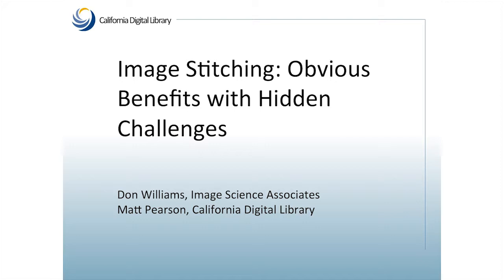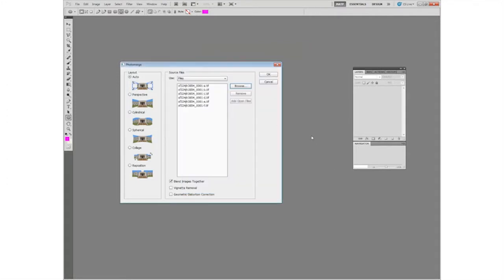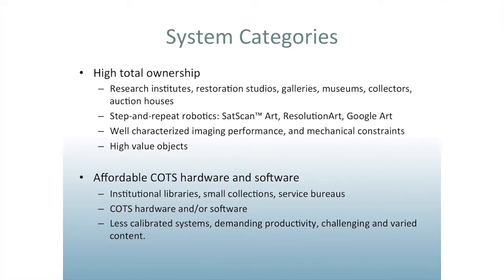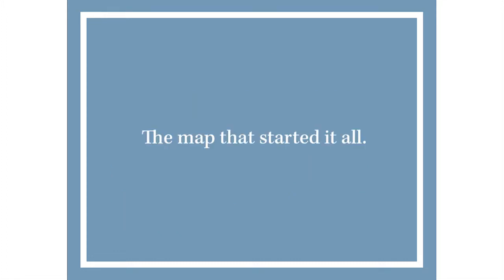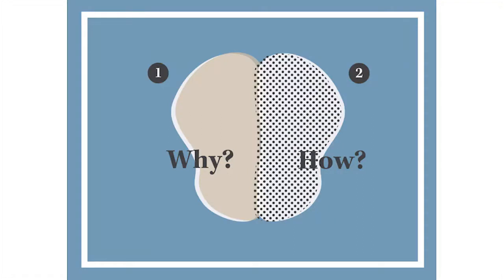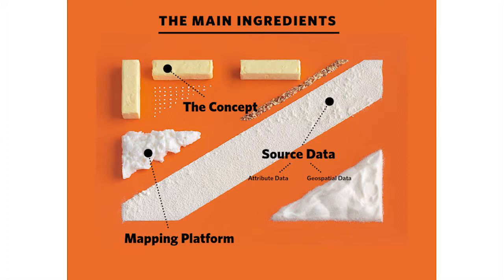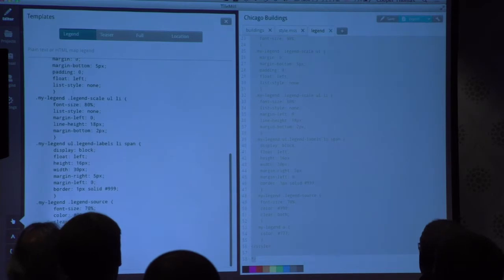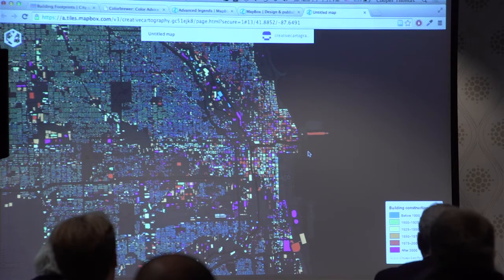MCN2013: A Series of Tubes: New Tools for Interaction (Audio & Slides)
Image Stitching: Obvious Benefits with Hidden Challenges
Time Saturday 23rd November 2:15pm to 2:45pm

Don Williams
Founder, Image Science Associates

Matt Pearson
Digitization & Services Coordinator, California Digital Library, UCLA

The merging or stitching of separately captured portions (tiles) of an object into one unified digital image is becoming increasingly popular in the cultural heritage community. Maps, negatives, tapestries, and paintings that were once too onerous to digitize faithfully because of their physical size are now included in digital collections. This presentation investigates image-stitching technology and its application to libraries, archives, and museums. We will discuss stitching techniques and accompanying processes; highlight their pros and cons, use considerations, and metadata strategies; offer an overview of workflows for automated stitching, manual review, and amelioration in high-performance, low-tolerance production environments; share our views on image quality, software options, and analytical tools for stitching and error detection; address stitching performance with different content types; and assess current thinking on image-stitching guidelines.

Creative Cartography: An Indie Approach to Producing Interactive Maps
Time Saturday 23rd November 2:45pm to 3:15pm

Michael Neault
Producer, Ralph Appelbaum Associates

Cooper Thomas
Student, Dartmouth College

Over the past half-decade, we have moved into an era of DIY creativity in cartography. The development of free, open source mapping platforms such as QuantumGIS, IndieMapper, and TileMill, combined with the increased availability of geospatial data, has allowed untrained individuals to operate in the world of interactive cartography. Along with unprecedented access to powerful cartographic toolsets and geospatial data comes an overwhelming amount of information. This presentation will provide a "101" tour of what it takes to produce an interactive map, with little to no experience in cartographic design or computer programming. We will explore intuitive cartographic toolkits; explore sources of free and reliable geospatial data; touch on some basic UX principles; and share some of the best and brightest inspirations from the field of contemporary creative cartography. Years of practice are required to become a professional cartographer, but we hope you'll gain some beginner mapmaking chops and a new appreciation for what a small independent team can accomplish.